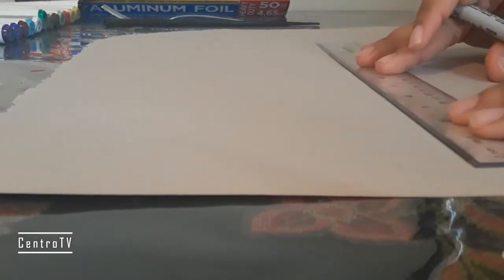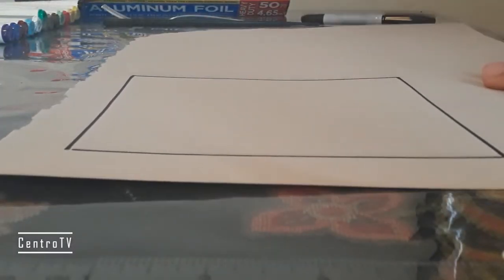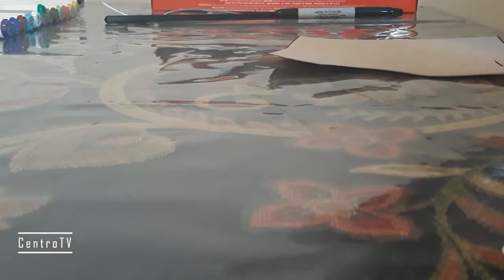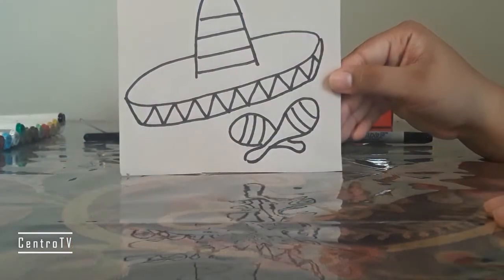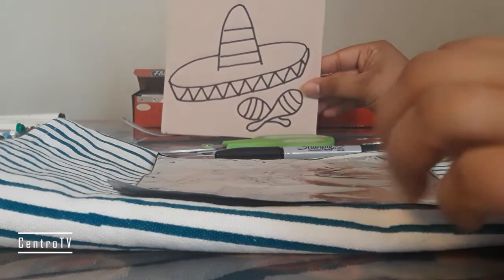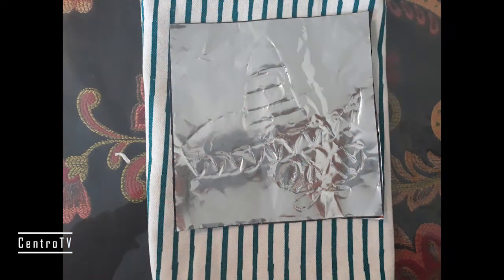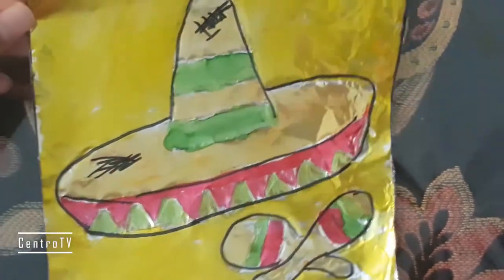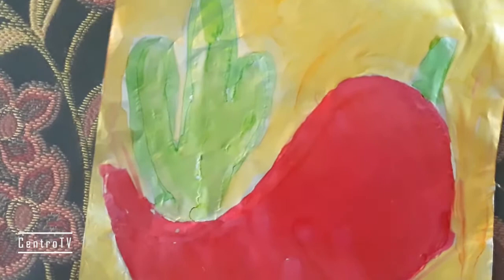ArtSpace E02 - Embossing"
In this episode we learn to emboss using aluminum foil!